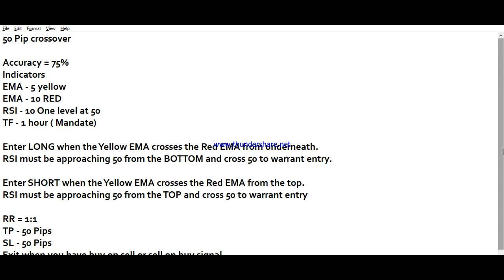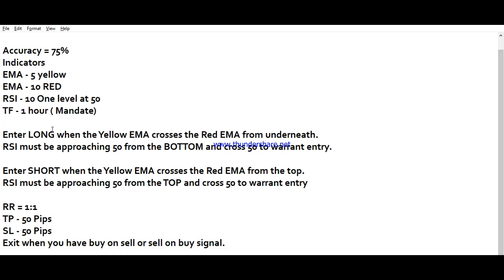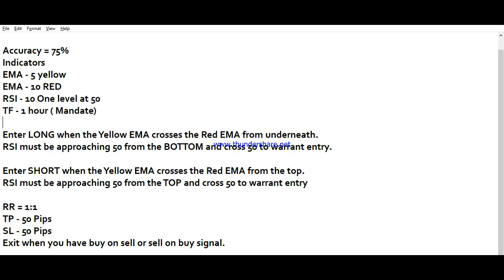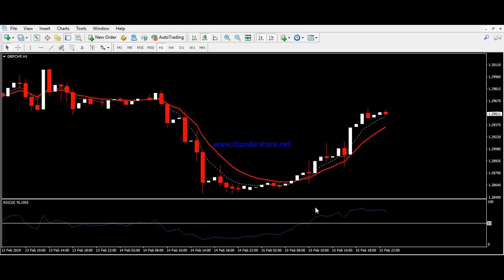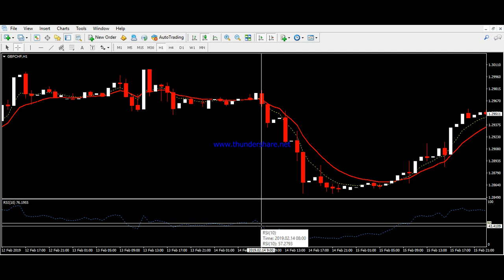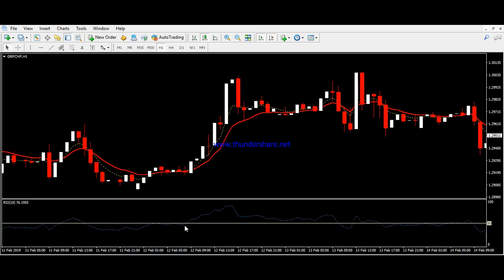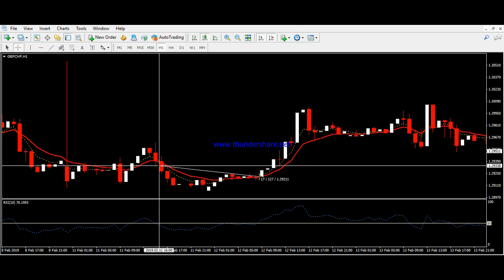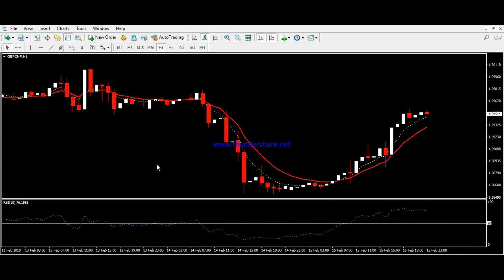50 pips Forex Trading Strategy | 90% Accurate High Winning System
Forex Signals are given to you only at a good trade setup available in the market.
Save your money, time, energy by following signals from us.
See profitable growth on your trading account.
Learn how to trade the live forex market with confidence.
Your tension, stress, fear of trading will get reduced surely.